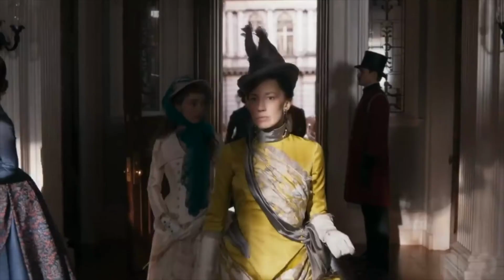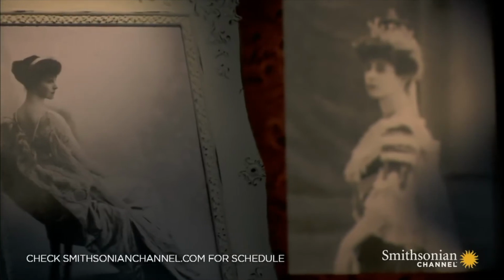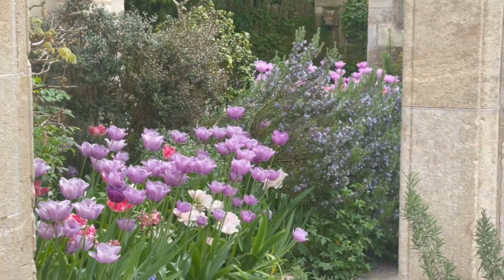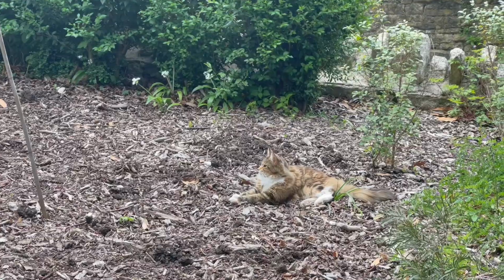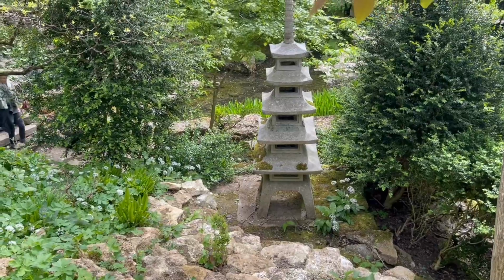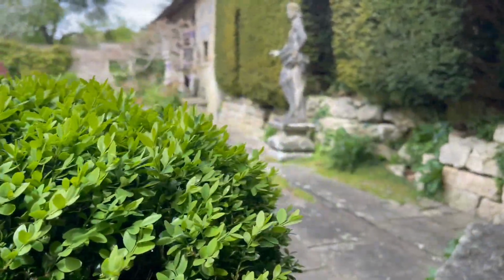Estates, Manor Houses, & Country Homes of England | Visit Iford Manor With Me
♥PAUL’S TIKTOK→ paulcdavies
♥NICOLE’S TIKTOK→ nicolefdavies